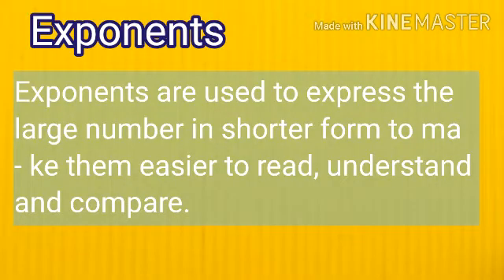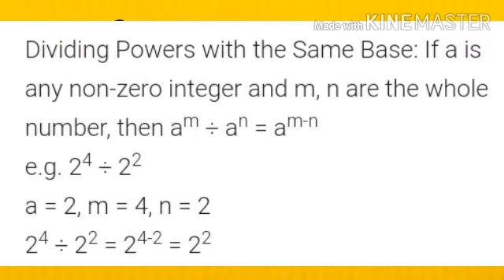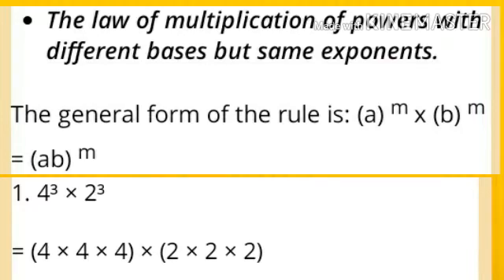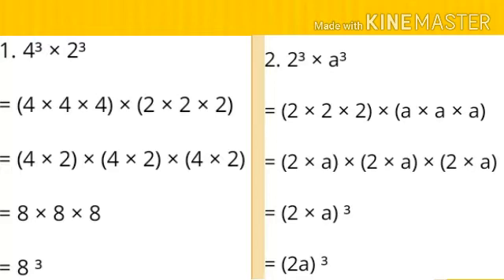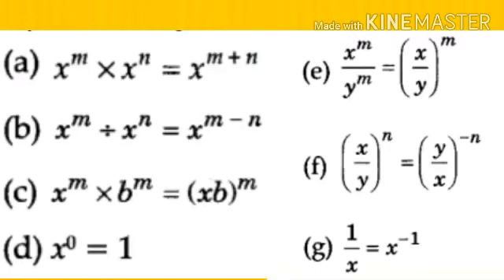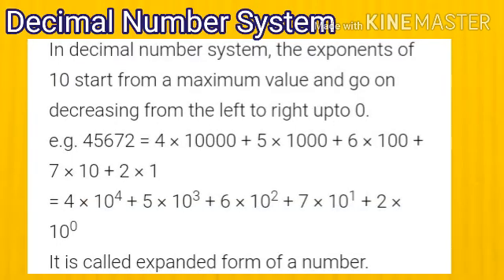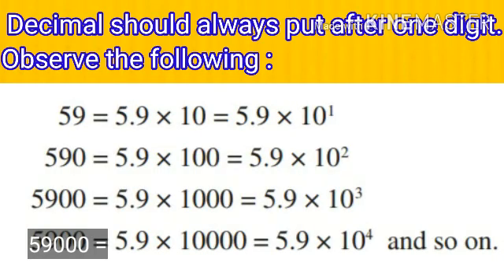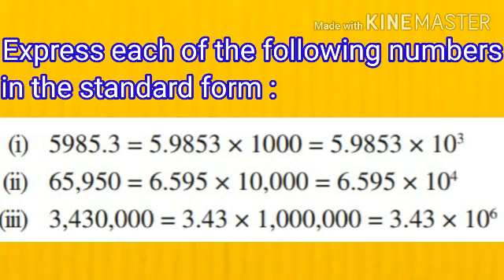Chapter 13, Exponents & powers,Class 7th